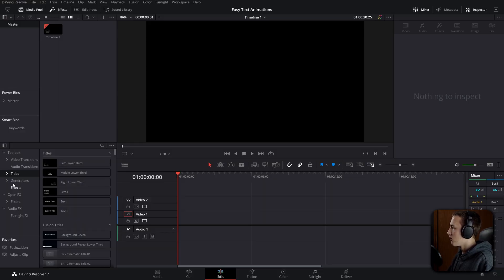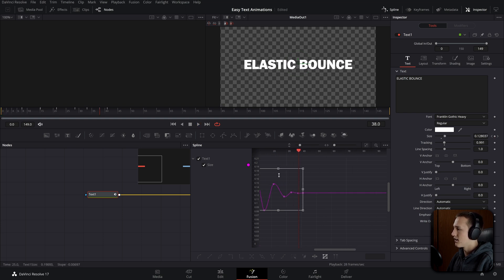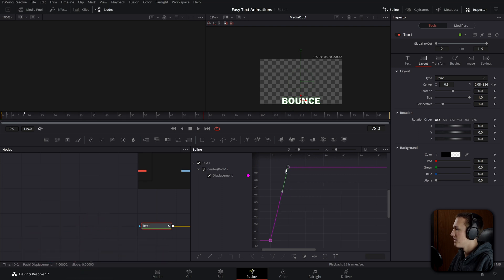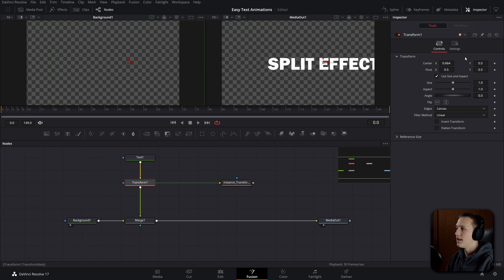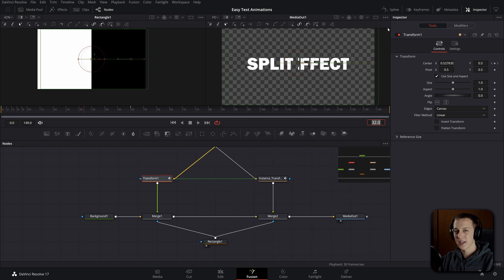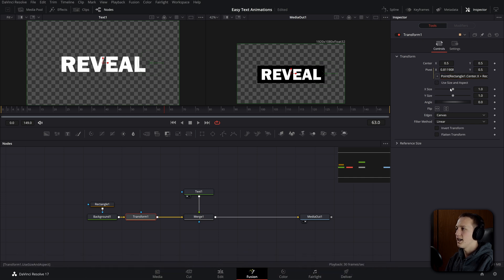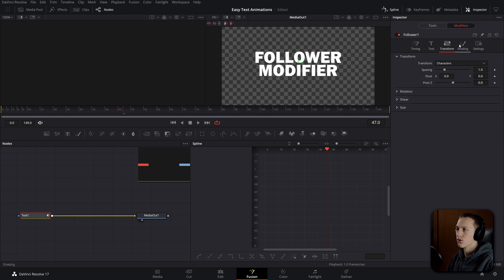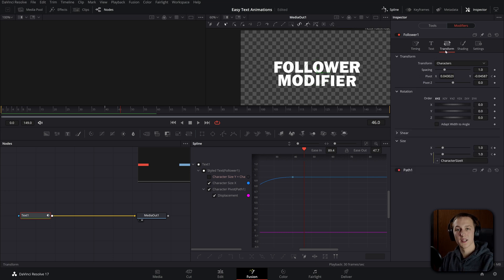5 Easy Title Animations in Davinci Resolve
Learn how to easily create and animate 5 AWESOME text animations in Davinci Resolve FOR FREE!

🛒 Get High Quality Music for your videos with 2 Extra Free Months